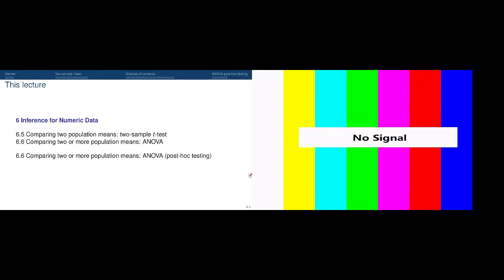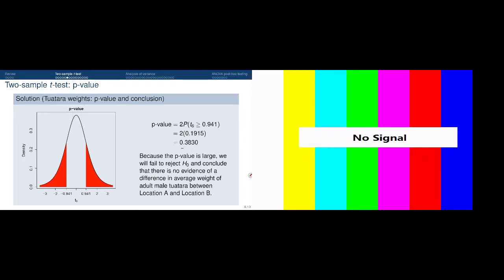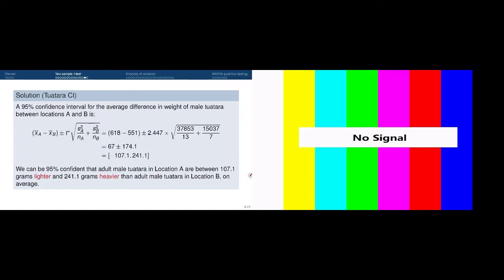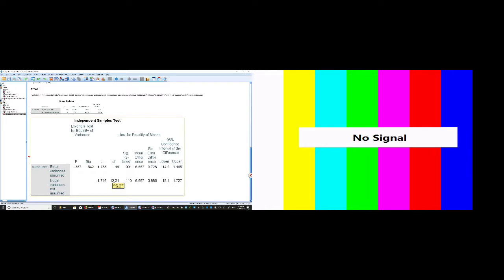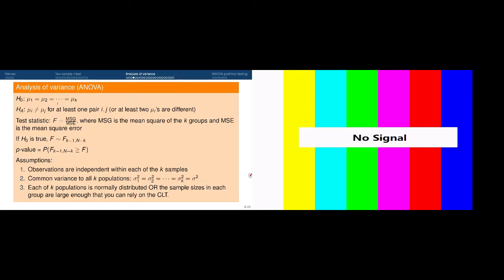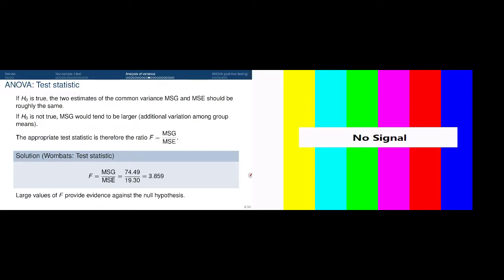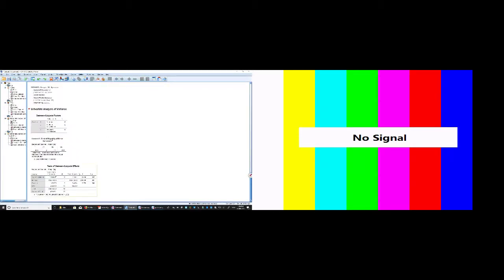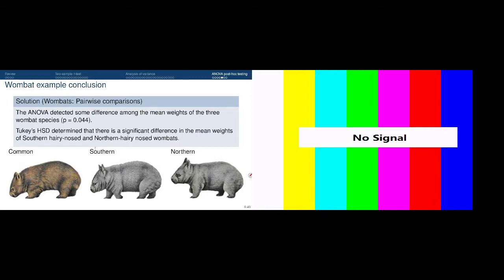STATISTICS: 2 SAMPLE t TEST, ANALYSIS and ANOVA (2020 LECTURE)